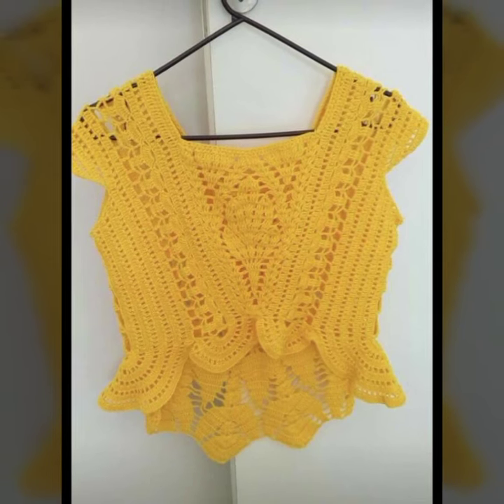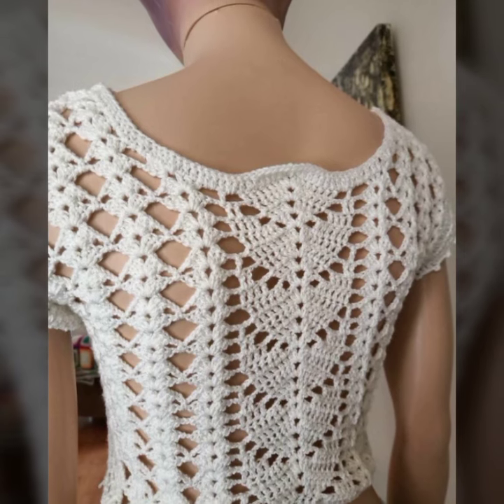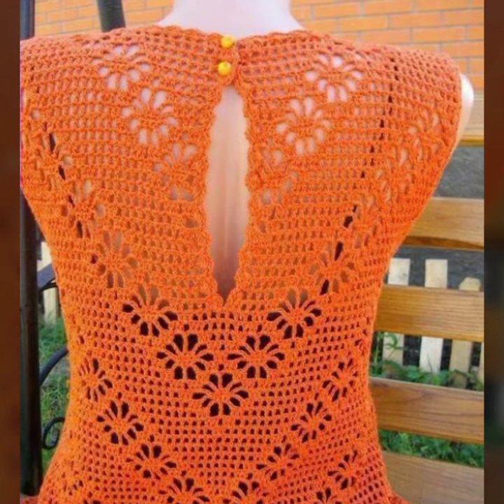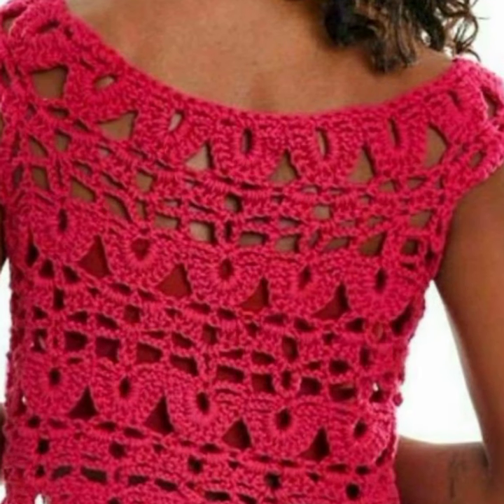very stylish and beautiful crochet knitted vest/blouses // easy and unique diy crocheted project